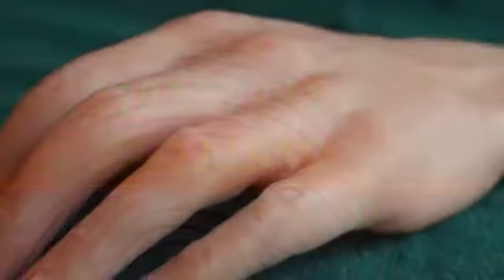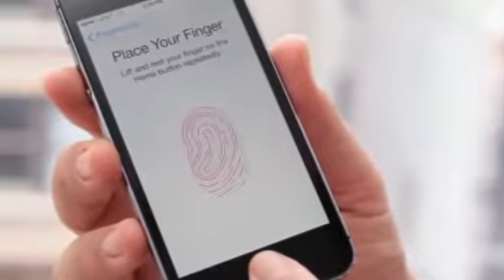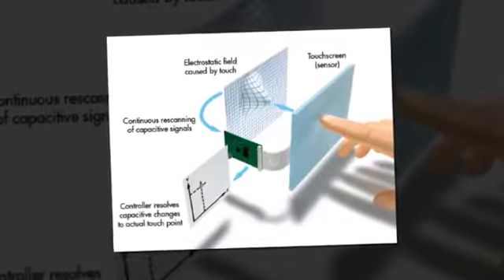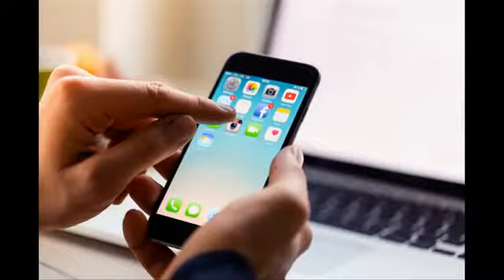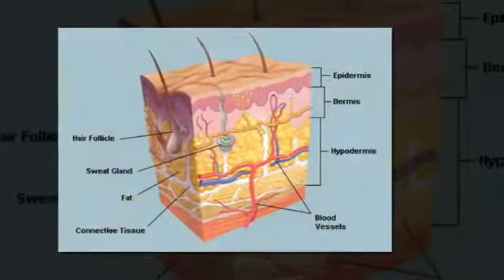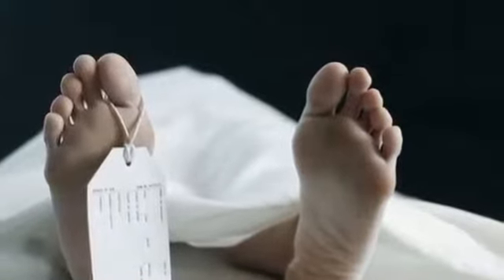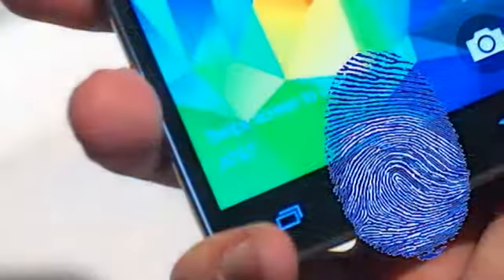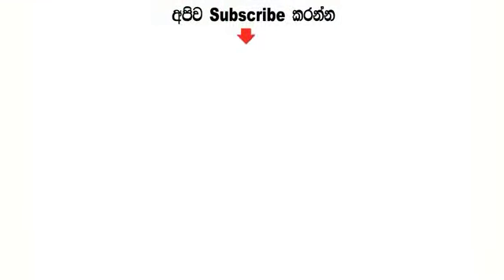Is it possible to unlock